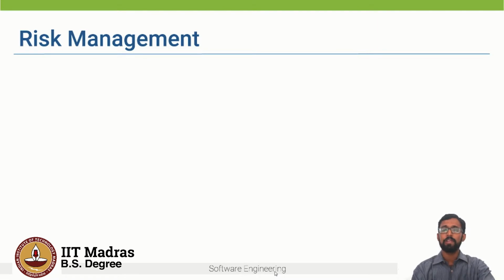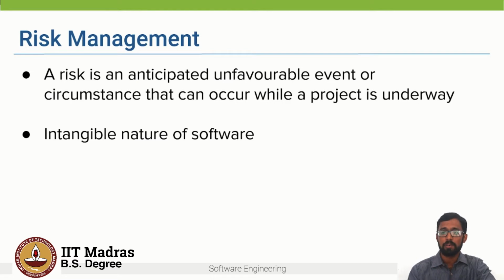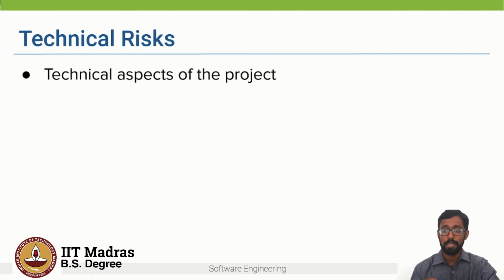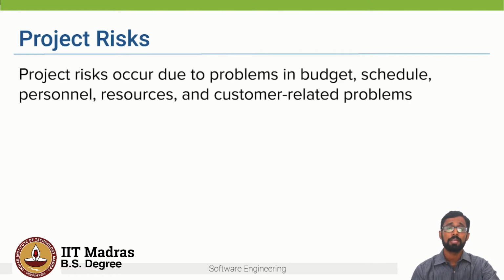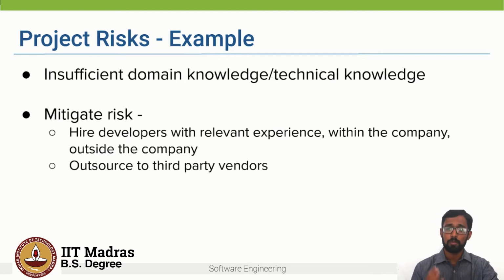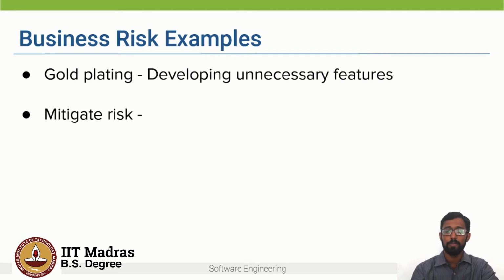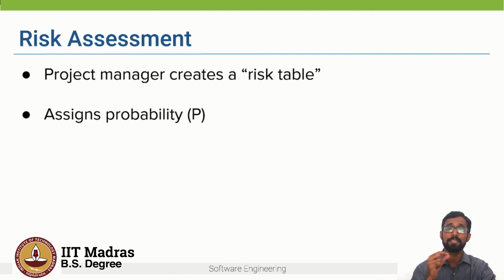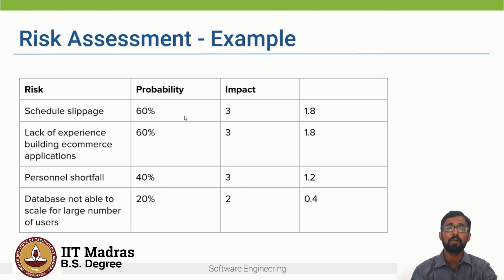W4.L4: Risk Management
Video Overview
 Learn about project risk management in software engineering. This lecture explores different types of risks that can derail software projects, including technical risks, project risks, and business risks. We discuss how to identify, assess, and mitigate these risks with real world examples such as the Amazon Seller Portal. You will also understand how to prioritize risks using a risk table and develop effective mitigation strategies to keep projects on track.